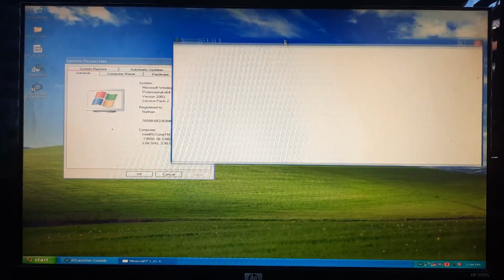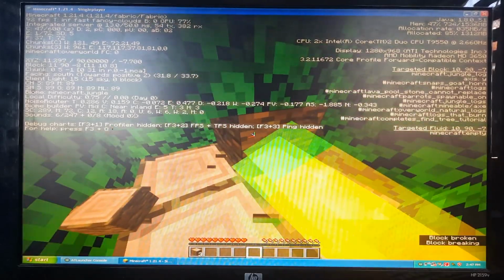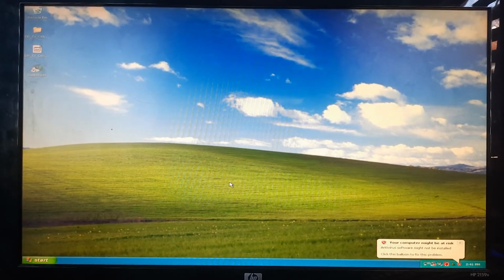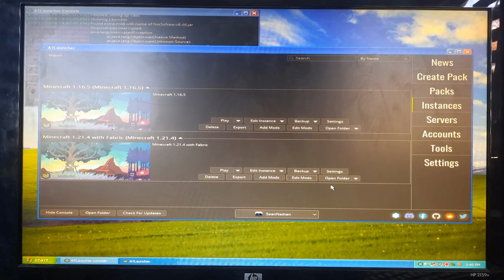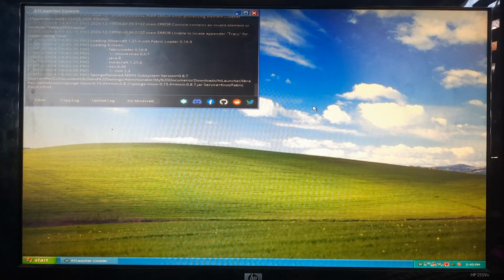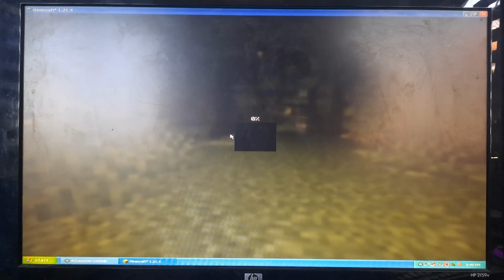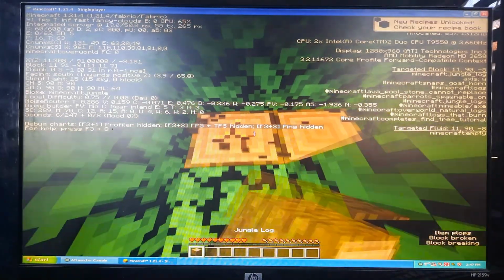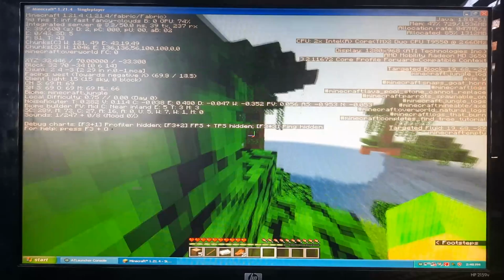Running Minecraft 1.21 in Windows XP in 2025 (Non OpenCore API)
In this video, I test the latest version of Minecraft, 1.21.4, on the iconic Windows XP! This is a fun experiment to see if a 22-year-old operating system can handle a modern game. I’ll guide you through the process, including setting up Windows XP 64-bit, installing MultiMC, and troubleshooting to make it all work.

🖥️ Highlights of the Video:

Testing Minecraft 1.21.4 on Windows XP
Challenges and solutions for running Minecraft on older hardware
Performance evaluation
Despite some limitations like slower performance, the game is surprisingly playable with the right configuration! Watch till the end to see how it performs and whether XP still has some life left for gaming in 2025.